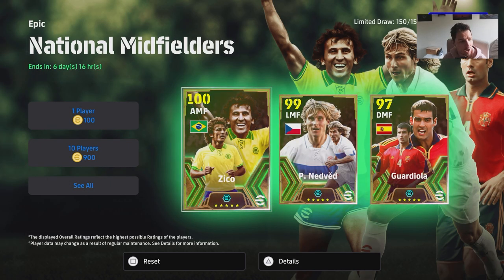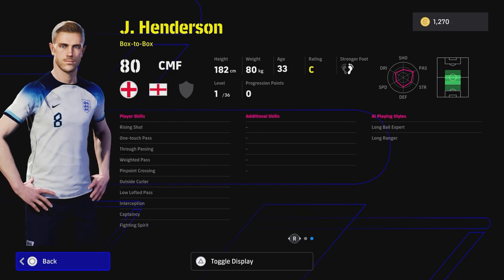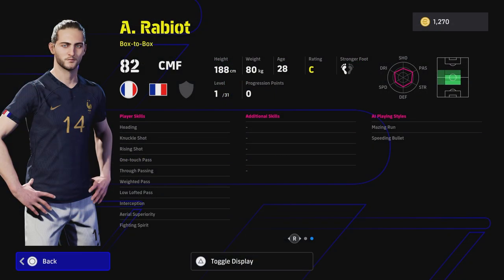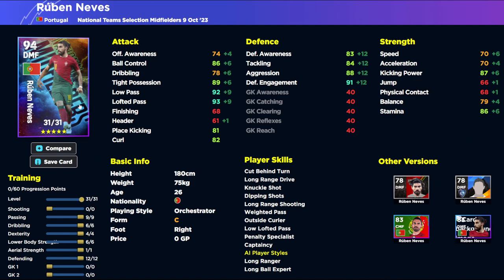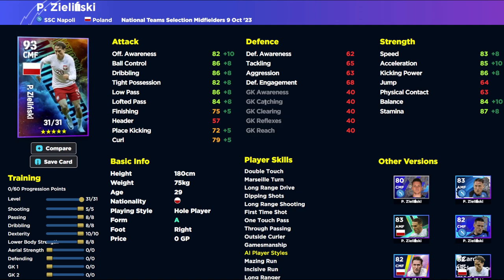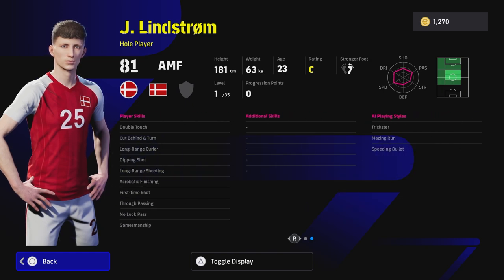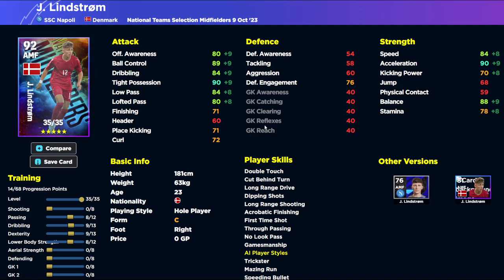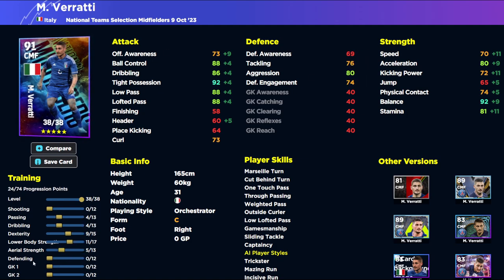eFootball 2024 | NATIONAL TEAM REVIEW & TRAINING GUIDES